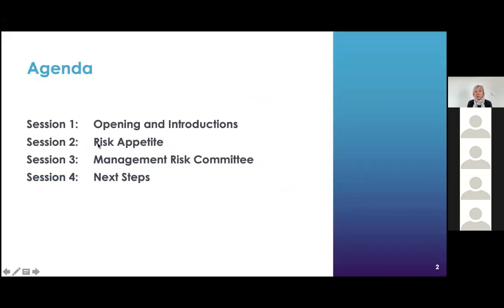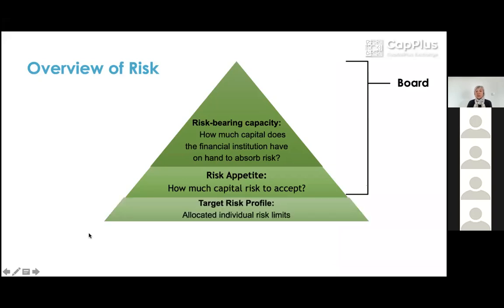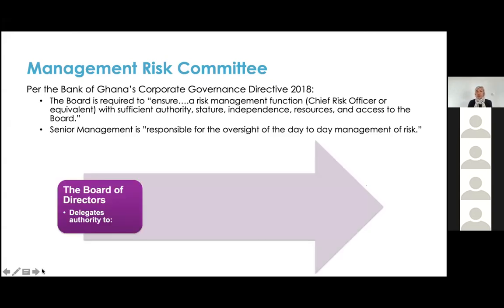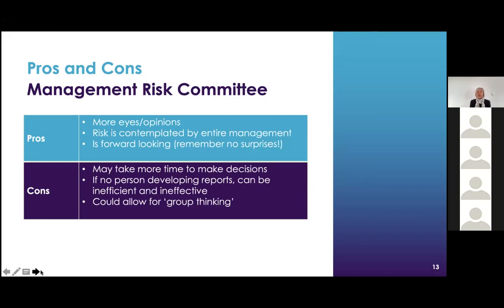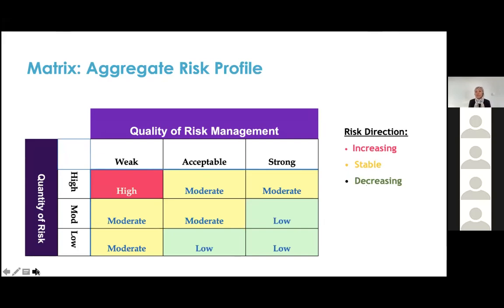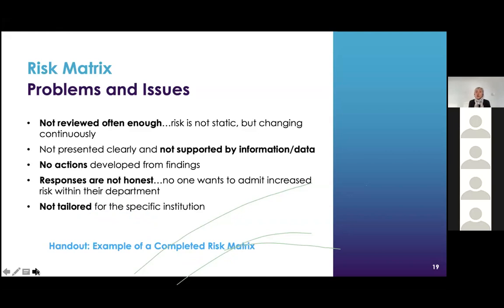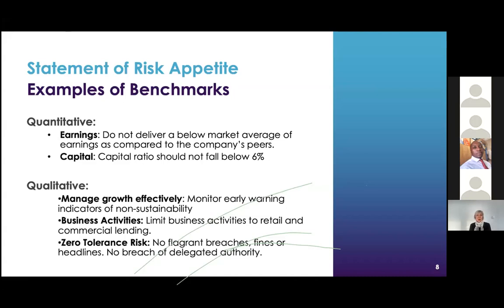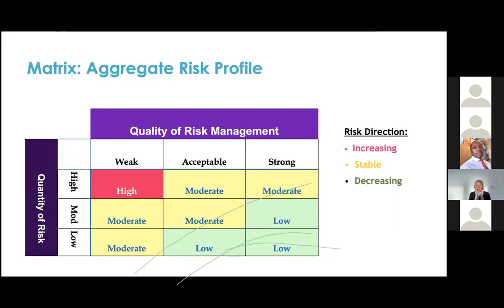Effective Risk Management: Tools and Practices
What are effective ways to strengthen a financial institution’s overall risk management? In this webinar Donna Nails, an international risk management expert, delivers tools and advice to strengthen risk monitoring, mitigation and management. She illustrates international practices for managing risk at an organizational level through a risk committee and shares useful tools to manage specific risks such as a risk matrix and risk committee charters.